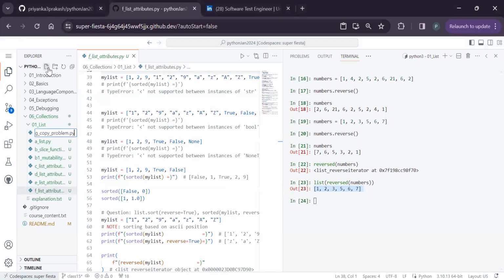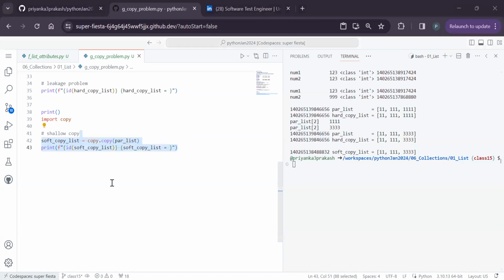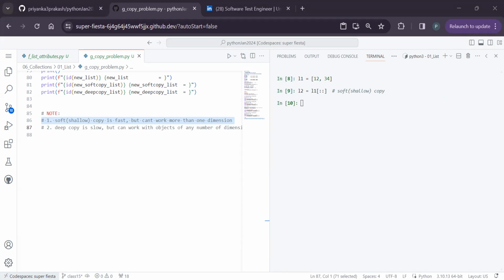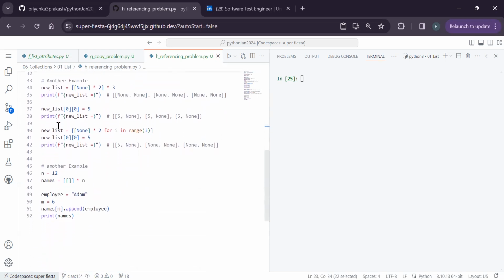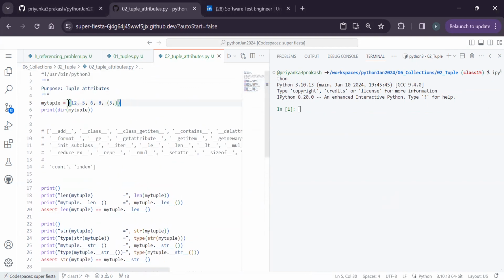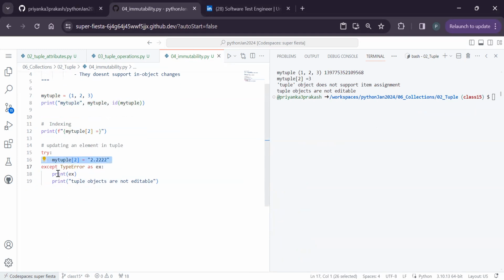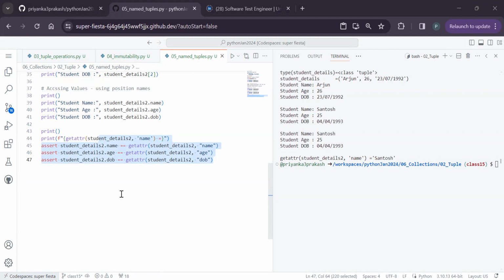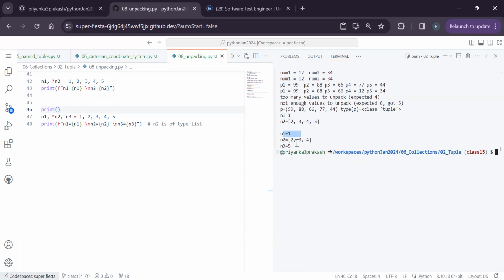class 15c Lists - shallow copy vs deepcopy; Tuples